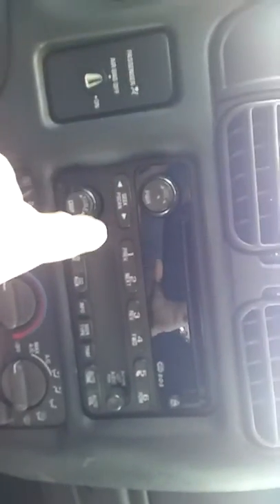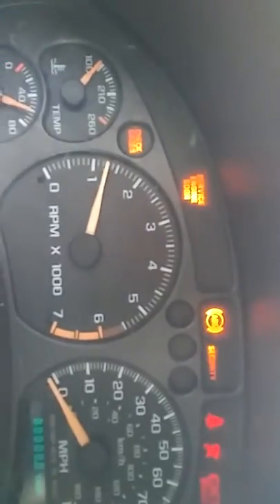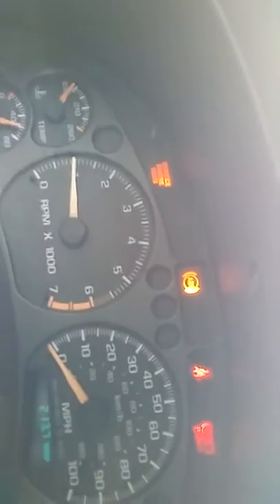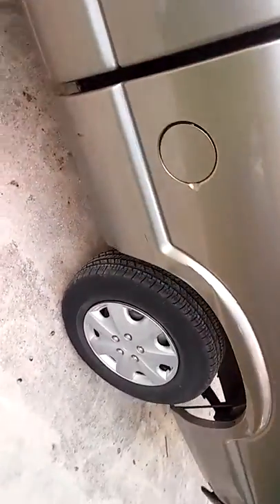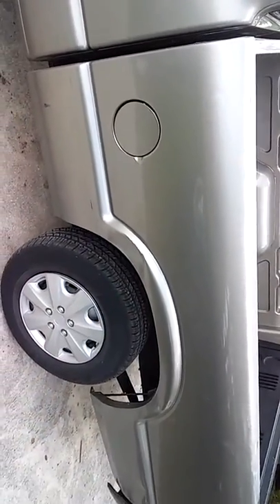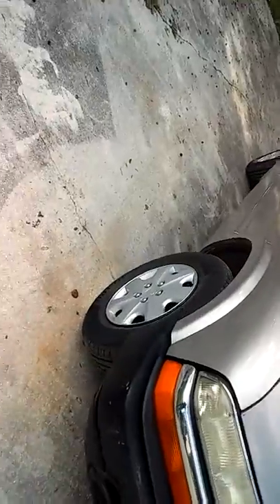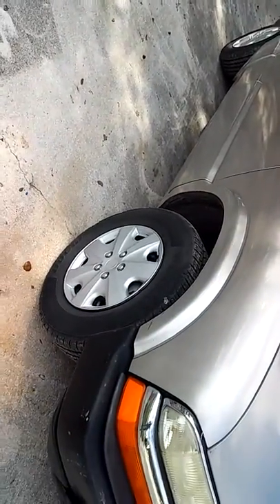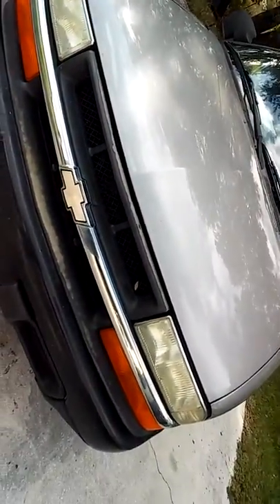20181201 121925 s10 2.2l stereo babbel